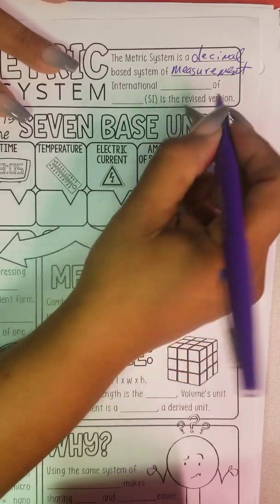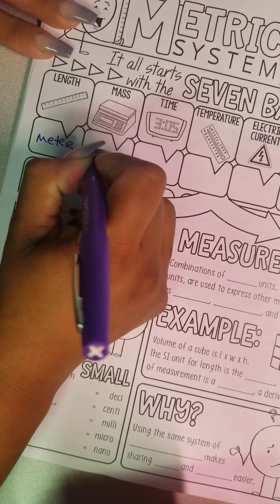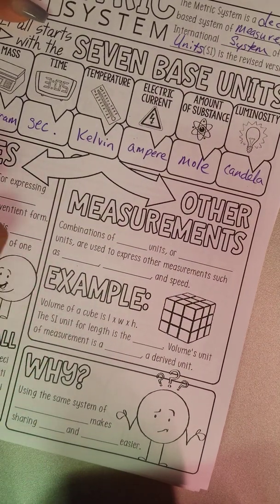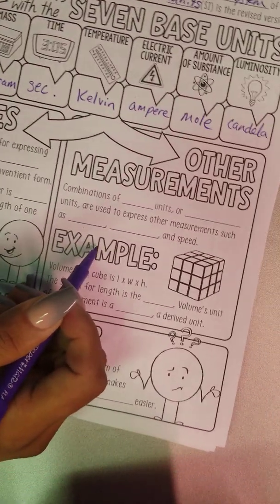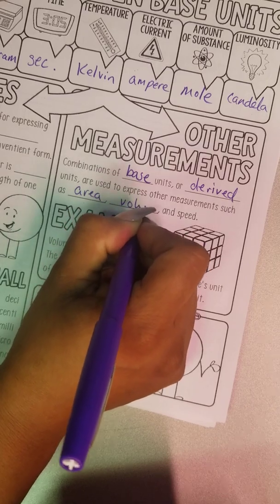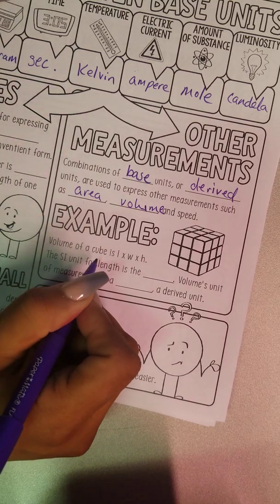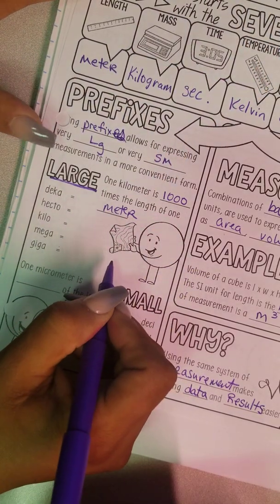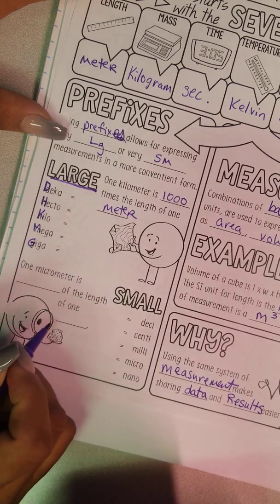Week-1 Physics: Metric System Doodle Notes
CHS Aug. 2020